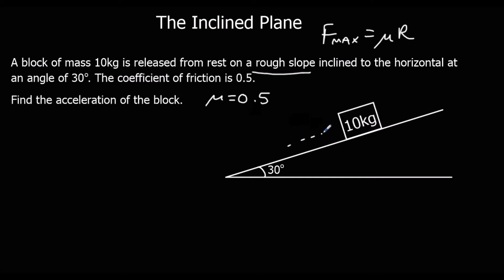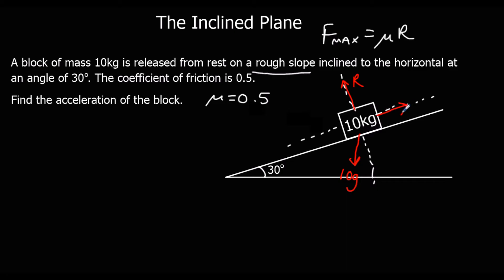The Inclined Plane